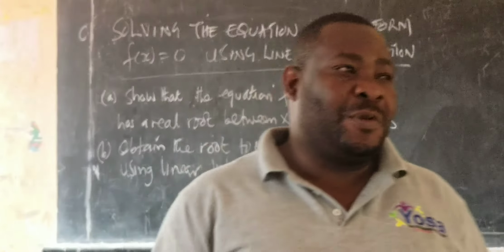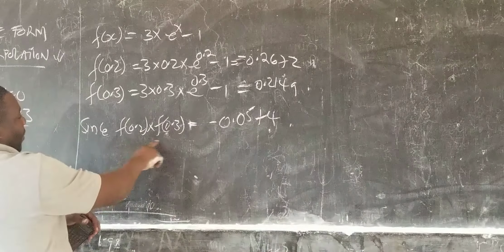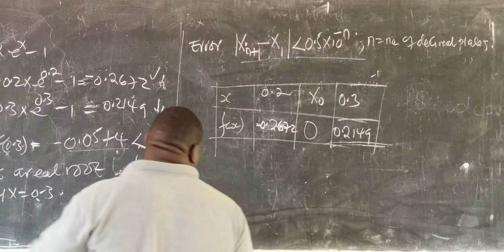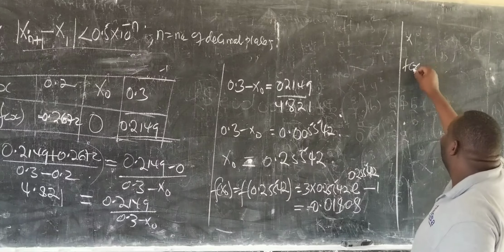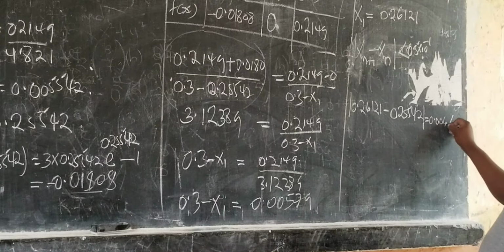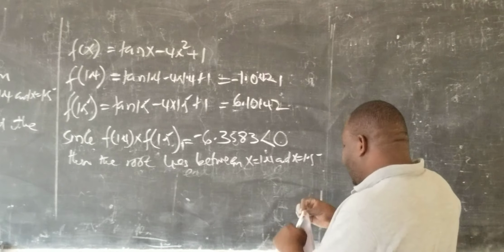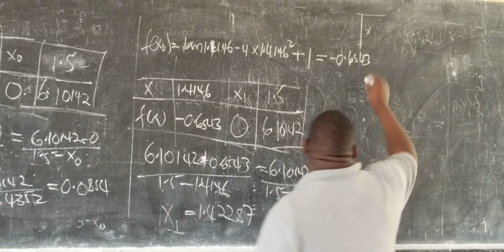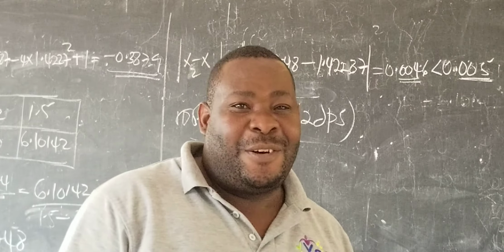Numerical methods:solving equations lesson 1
Solving equations by linear interpolation